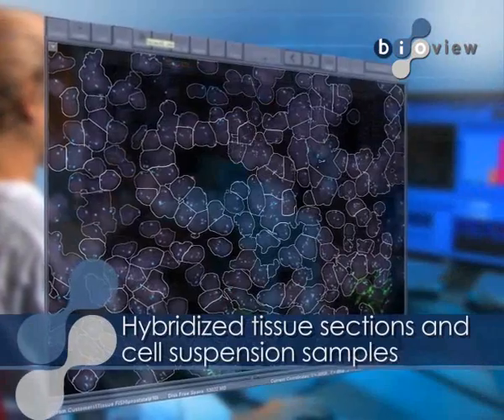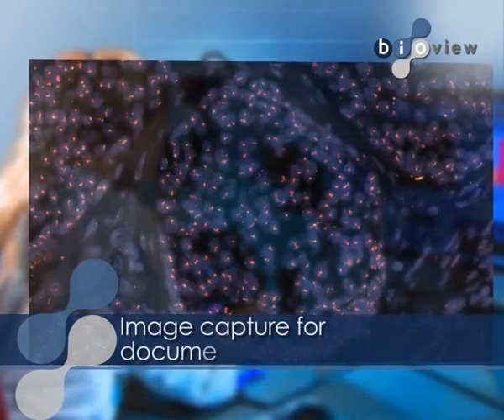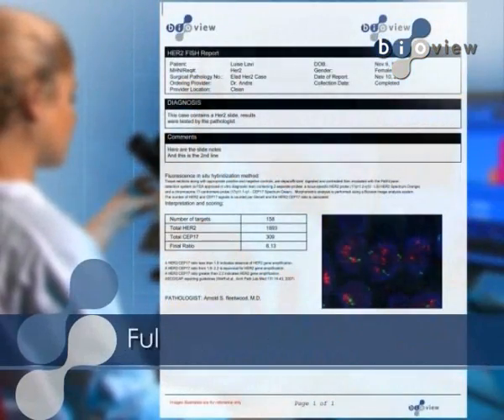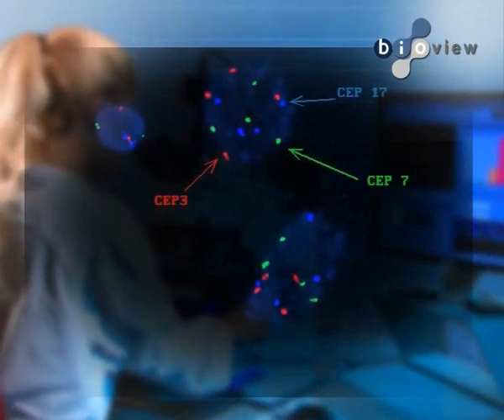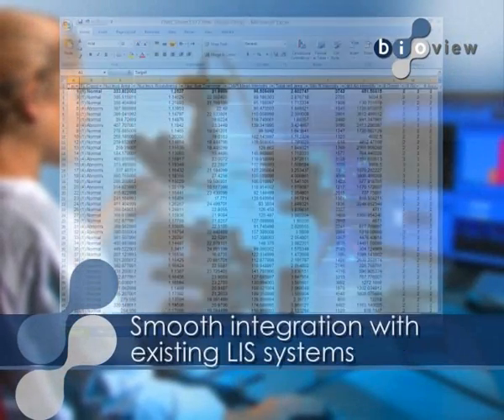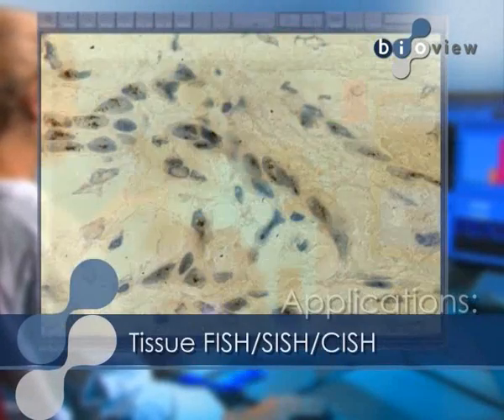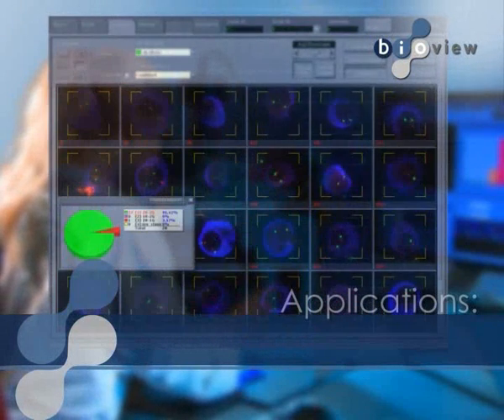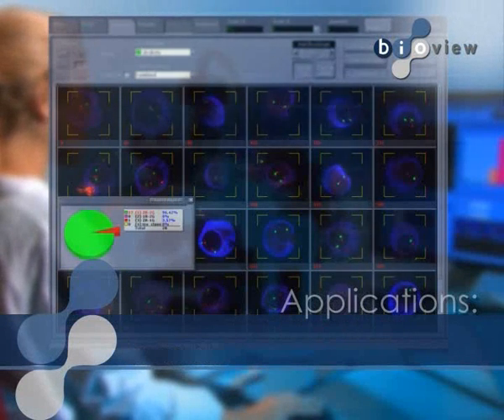BioView's Legato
The LEGATO™ is BioView's Microscope Expansion Kit designed to automate the
imaging and analysis of samples hybridized with fluorescent markers. The
LEGATO™ is mounted on a standard fluorescent microscope to increase
laboratory productivity and functionality by automatically imaging, analyzing and
sorting captured data. The LEGATO™ utilizes BioViews field proven imaging,
detection and reporting algorithms for the analysis of cell suspension and tissue
based samples hybridized with fluorescent markers.